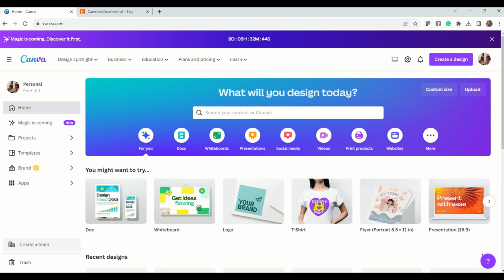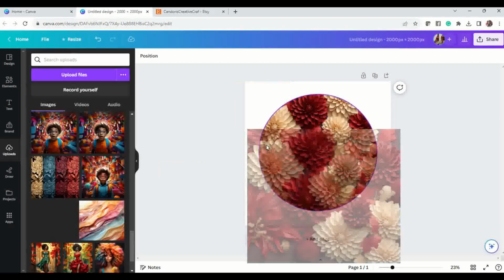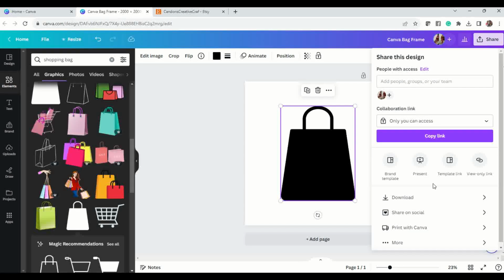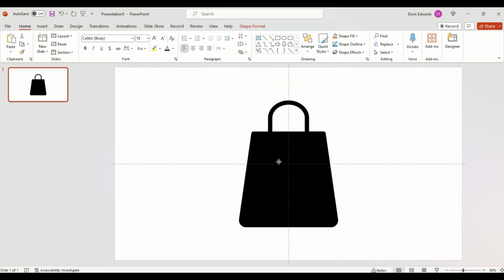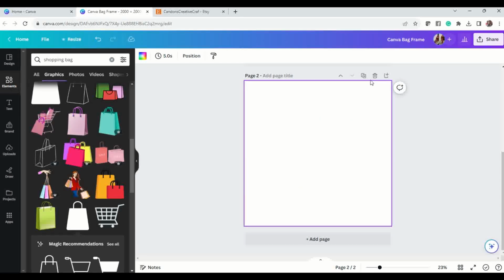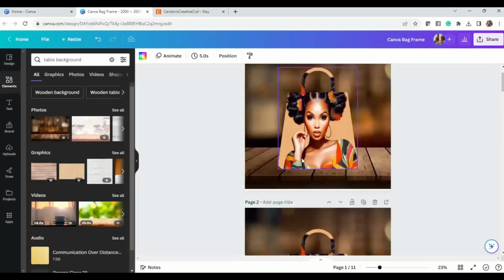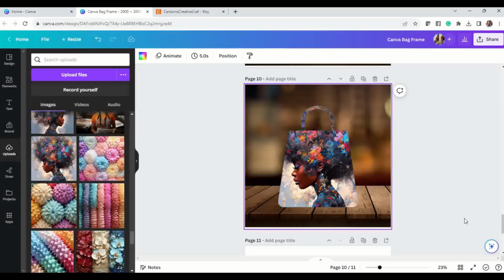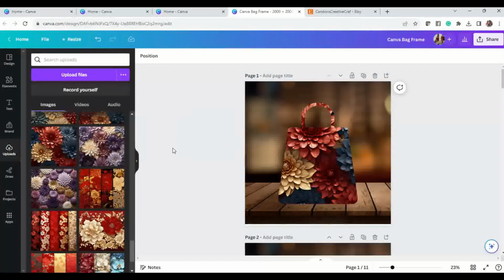Unlock Your Creativity: Design Your Own Canva Frame Today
In my video, I show you how to create your own Canva Frame using Canva Pro and Microsoft PowerPoint. (This will not work with the Free version of Canva).

Code for all Puff HTV Set saving 10%: YMPH06305002
A-Sub Sublimation 20 oz. Skinny Tumbler Bundle
12 x 12 Cricut Self Healing Mat
Welacer DTF Powder and Film
Sublimation Blank Pillow Cases
asub htv white
2 Pieces Sublimation Wallet Blank Leather Men's Money Clip Front Pocket slim Bi-fold DIY Craft
12x16 aluminum sublimation blanks
Organization and Storage Cabinet
12x12 Canvas Boards
12x12 HTVRONT SUB HTV
11 x 17 Printable vinyl can be used for car trays
6-piece aluminum metal sublimation photo blanks
6 Piece Pocket Makeup Mirror
36 Pieces Sublimation Blank Bracelets for Women:
6 Piece Sublimation Pocket Makeup Missor Sublimation
20 oz Glow in the Dark Sublimation Tumblers